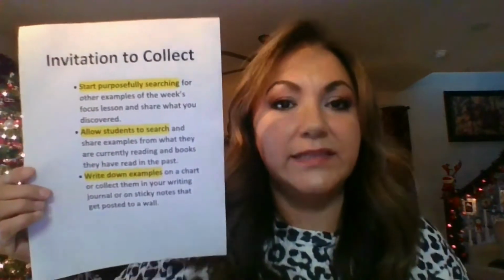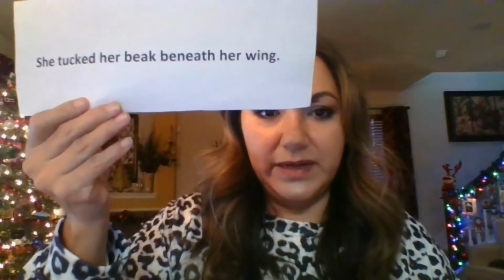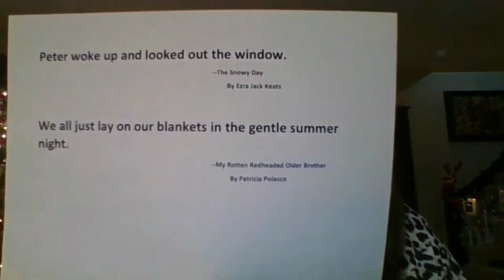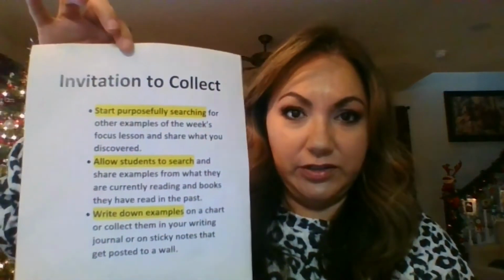Conventions of writing Pt 5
Teaching grammar lessons that are the conventions of writing.